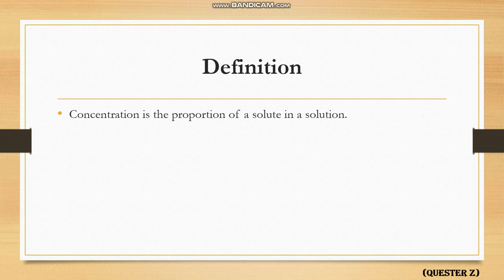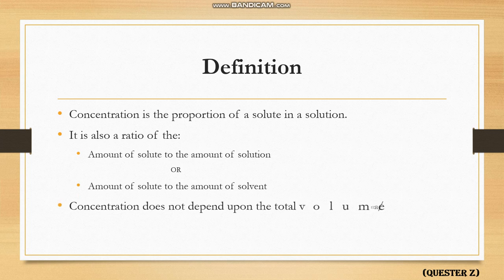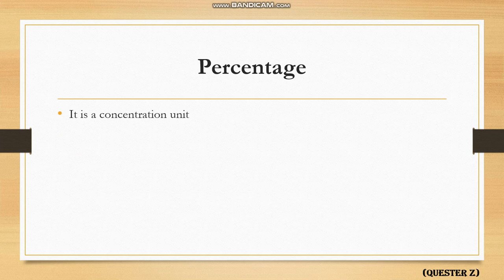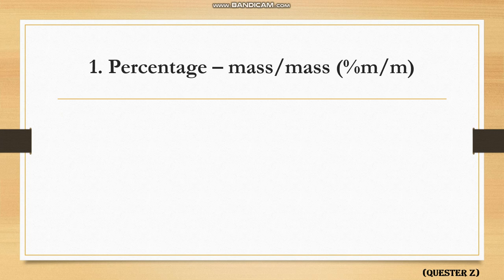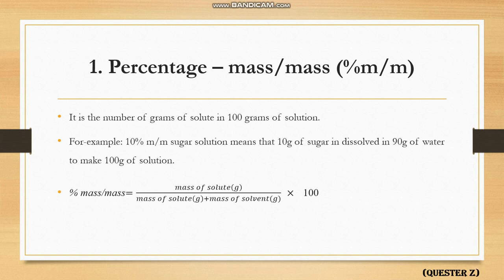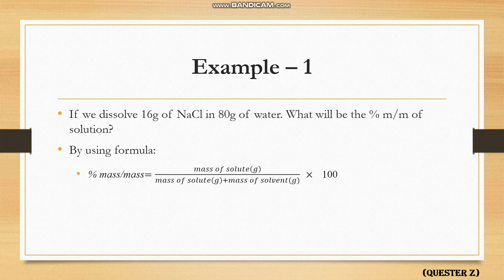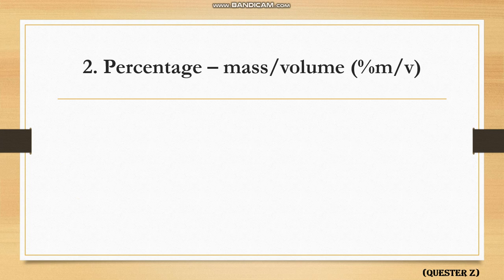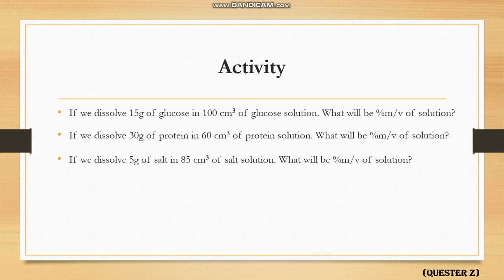Concentration units, Chemistry 9th, Chapter# 07